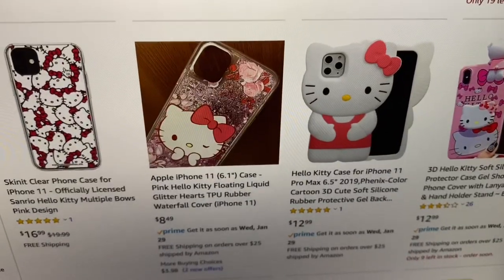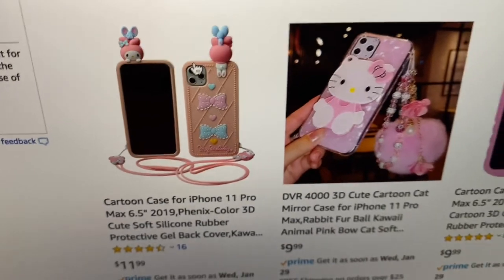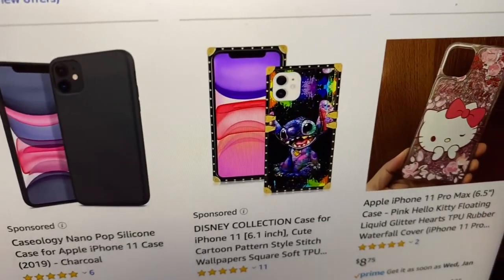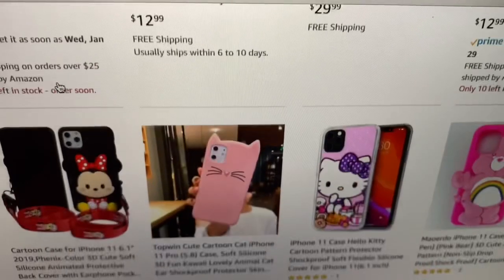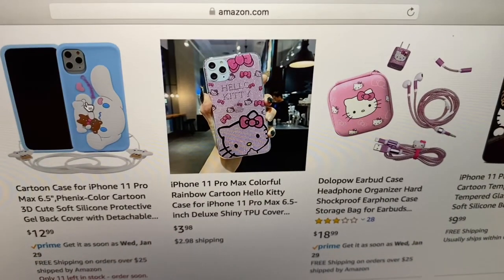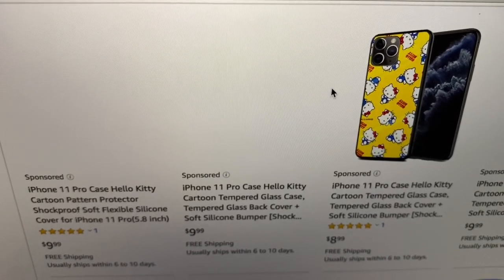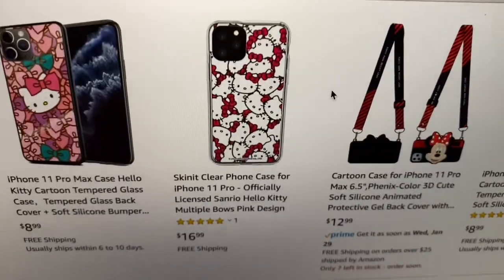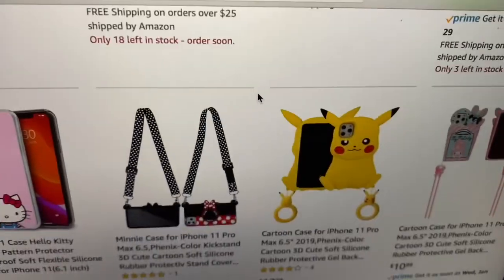Phone 11 Case Shopping and iPhone 11 Pro and iPhone 11 Pro Max Case Shopping on Amazon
Phone 11 Case Shopping and iPhone 11 Pro and iPhone 11 Pro Max Case Shopping- I went iPhone 11 case shopping on Amazon and found so many  iPhone cases for iPhone 11, iPhone 11 Pro and iPhone 11 Pro Max at Amazon. I have the iPhone 11 and wanted to see what kind of iPhone 11 cases they had online. When I went to Five Below I saw they already had iPhone 11 cases, iPhone 11 pro and iPhone 11 pro max cases. I like the clear case and the glitter ombre cases. Which case is your favorite? I have a unboxing my iPhone 11 video, be sure to check it out. Thanks for shopping with me for iPhone 11 phone cases.